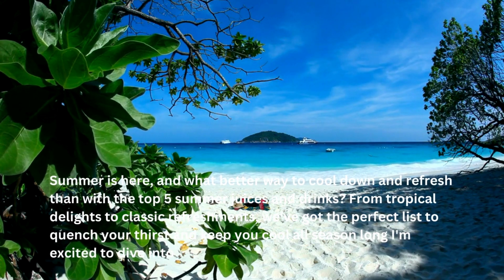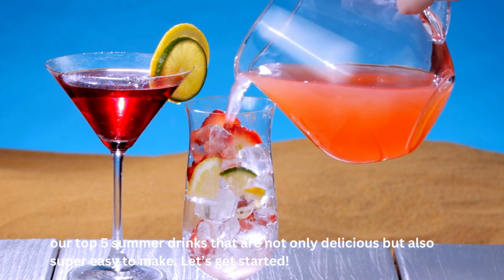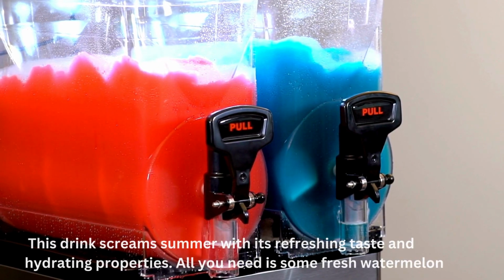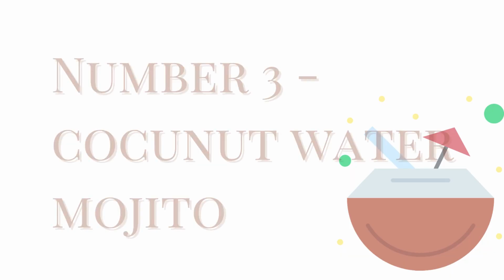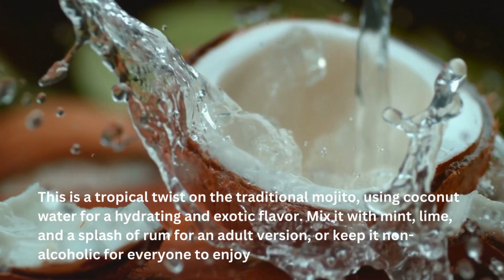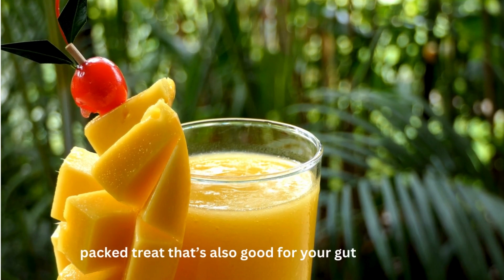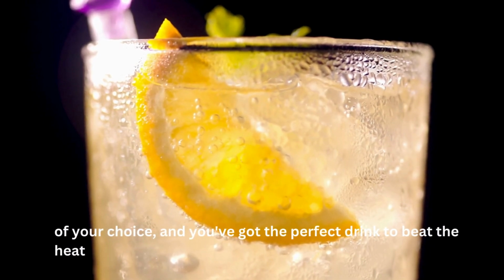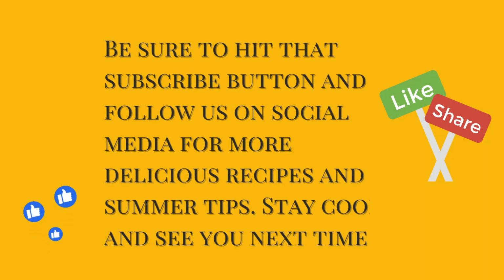our top 5 summer juices and drinks guaranteed to keep you cool and satisfied| by Tahira Shah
Quench your thirst and cool down with our top 5 refreshing summer drinks! From fruity punches to icy smoothies, join us as we explore a delightful lineup of beverages perfect for beating the heat. Whether you're lounging by the pool or hosting a backyard barbecue, these easy-to-make recipes will keep you hydrated and satisfied all season long. Get ready to sip, relax, and enjoy the taste of summer in every refreshing sip!
healthyfood h
juice s